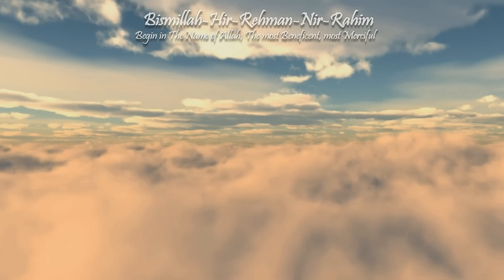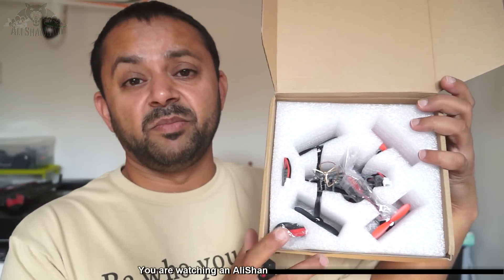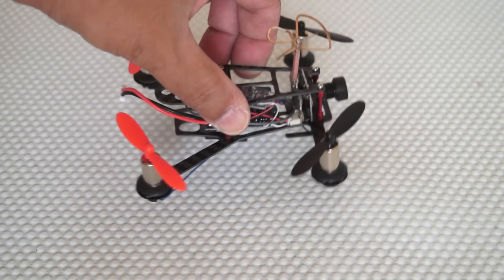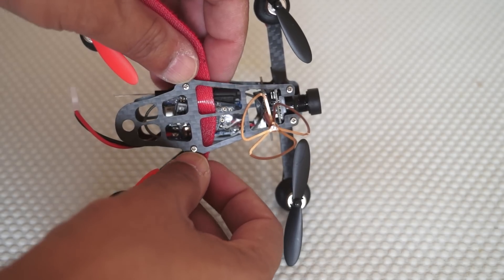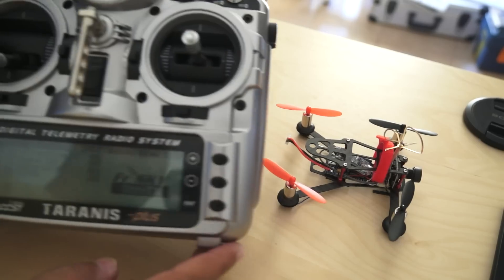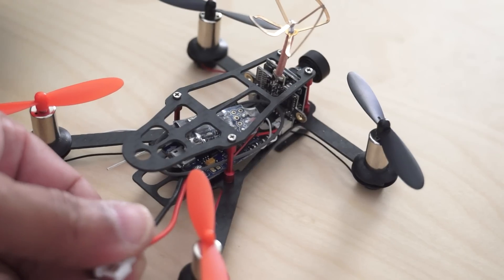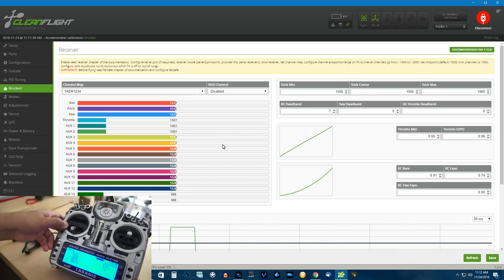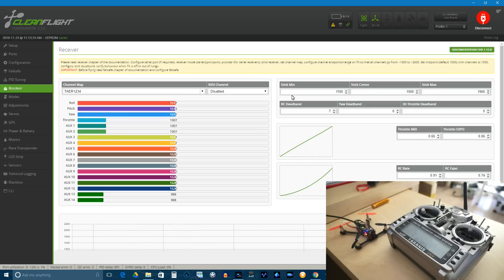Eachine EX100 Micro FPV Quadcopter Review Setup and Flights